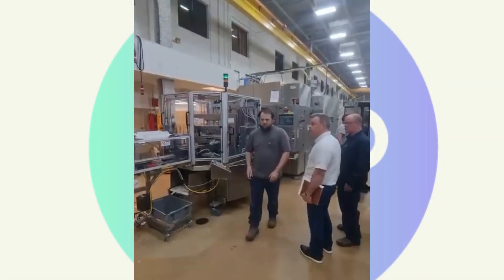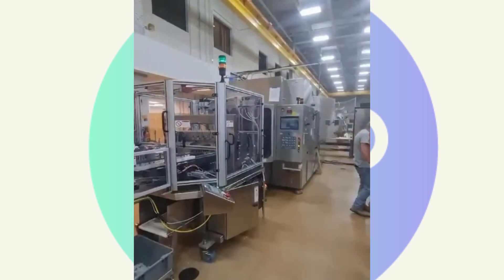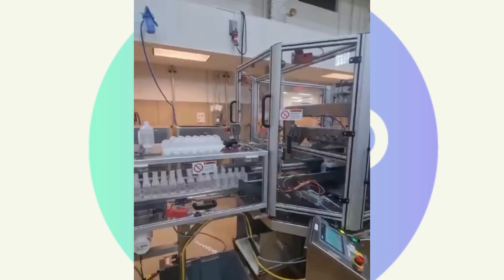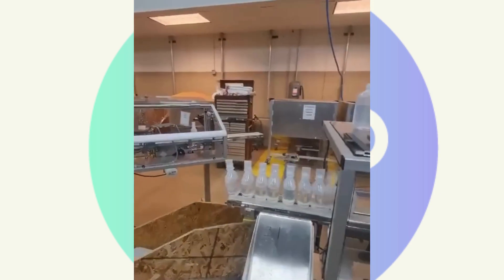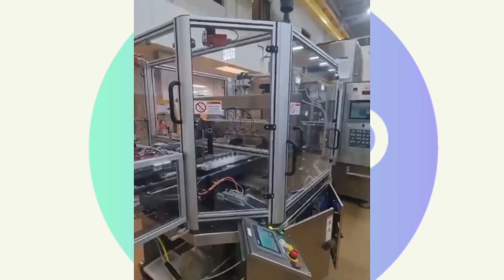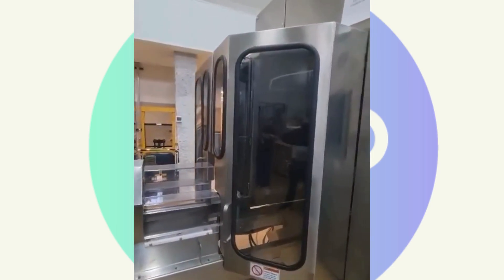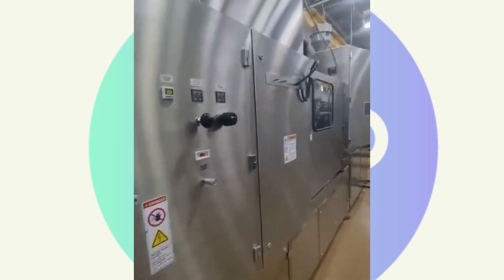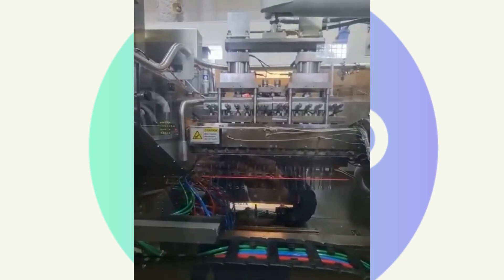Weiler 640 Blow Fill Seal LVP Machine with Cap Welder 250ml & 500ml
Weiler model 640 BFS LVP machine

Low hours, approximately 3,000 running hours
Key Information:
Molds and tooling for 250ml and 500ml IV bags/bottles (14 cavity) included
Output: 3150 containers per hour 250ml; 2700 containers per hour 500ml
Container drawings available on request
14 parison programable parison head with Moog controller
Tooling for Eurocap or nipple/pierce top presentations
Eurocap cap welding machine with cap elevator
Three product filters